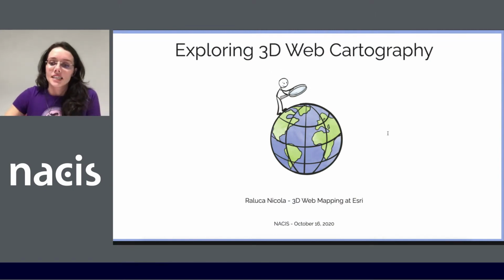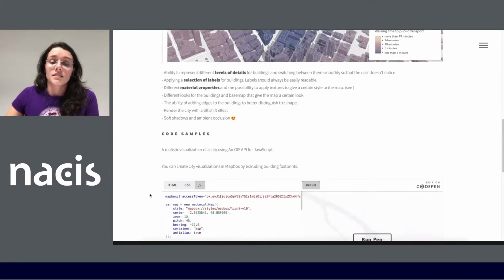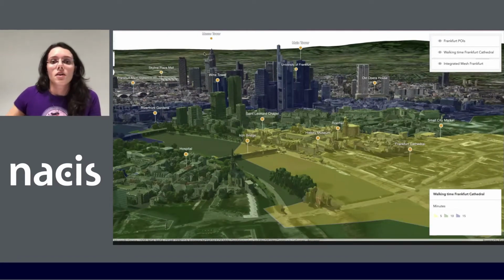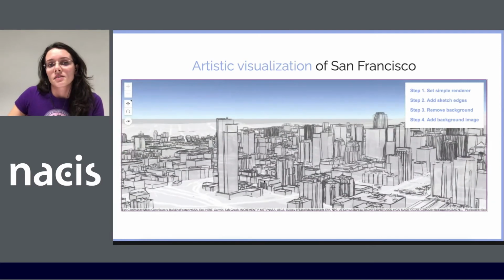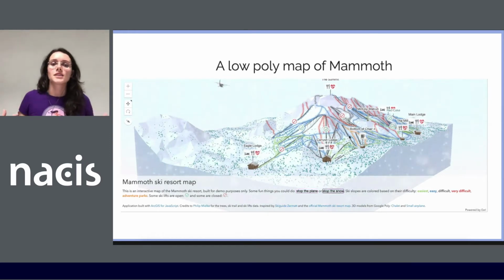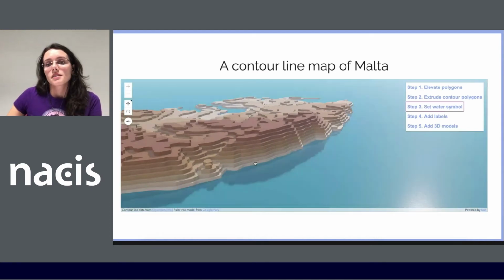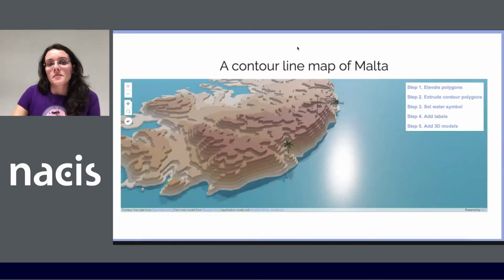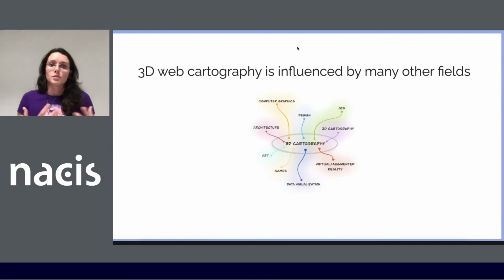Explorations in 3D web cartography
Raluca Nicola, Esri
Interactive 3D cartography has greatly evolved in the last years. New tools allow cartographers and mapping enthusiasts to easily create 3D web maps. Technology advances allow users to interact with 3D maps on a variety of devices, including their mobile phones. As a result, there are already many interactive 3D maps out there and there is a lot to learn from all these maps. In this talk, I will provide an overview of what is currently possible in 3D web cartography and what are the current challenges and possible solutions when creating such maps. More precisely, we’ll look into specifics of 3D symbology and rendering styles ranging from realistic to abstract.